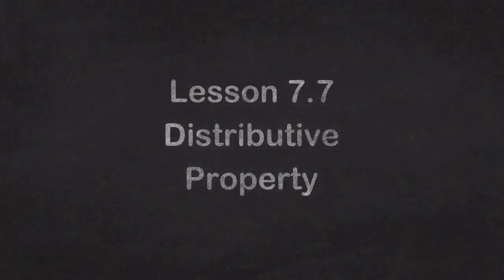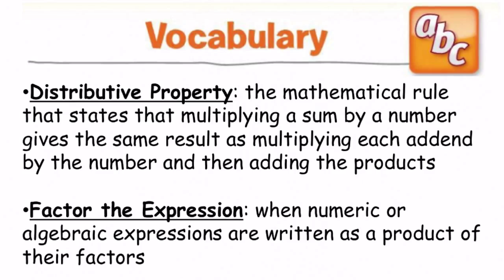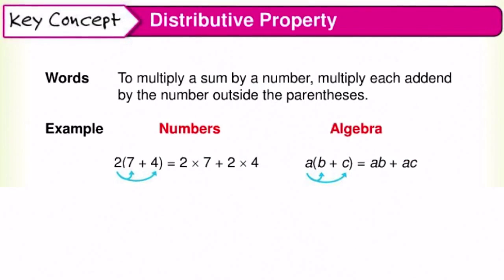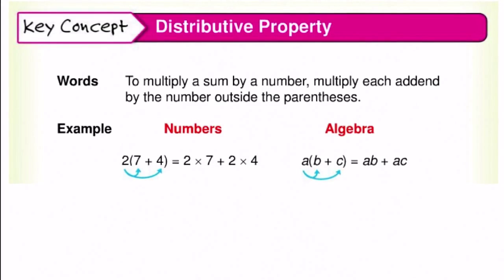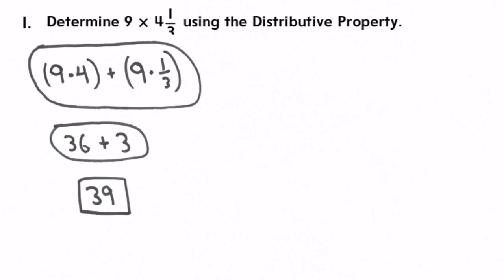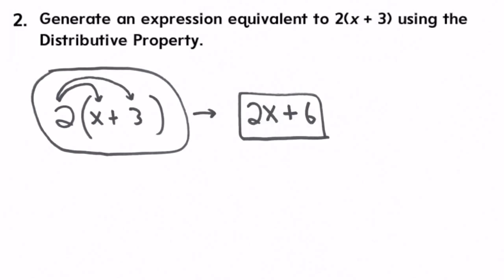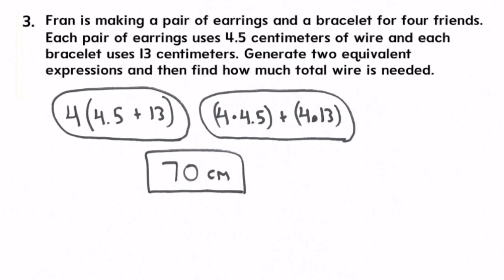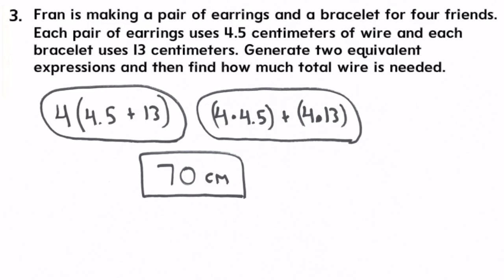Lesson 7.7: Distributive Property